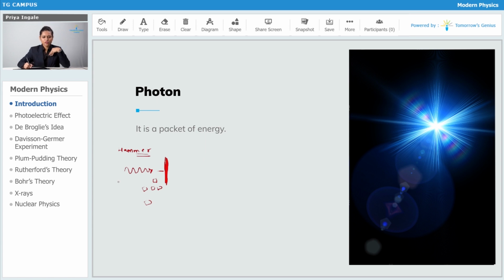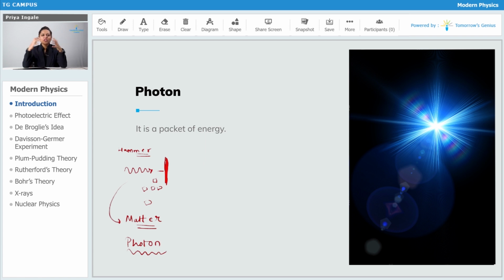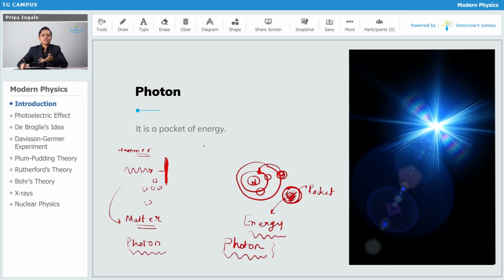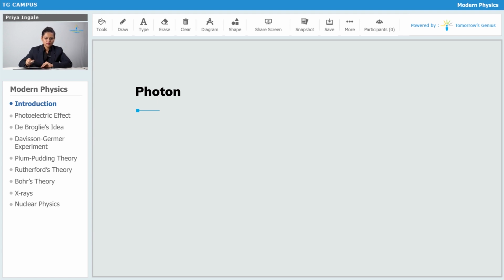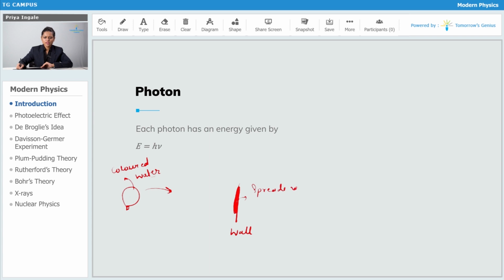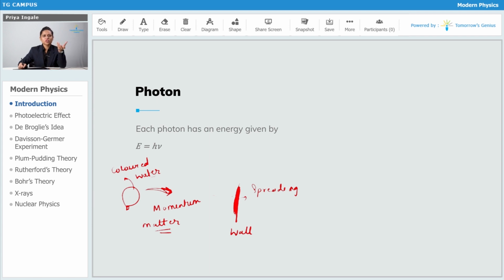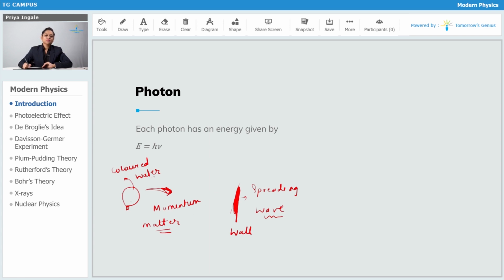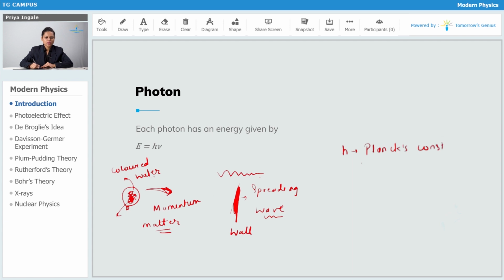Concept of Photons | Modern Physics - TG Campus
In this Modern Physics tutorial video, the concept of Photons has been discussed.
Let's make learning fun & create Tomorrow's Geniuses today with the best Faculties.